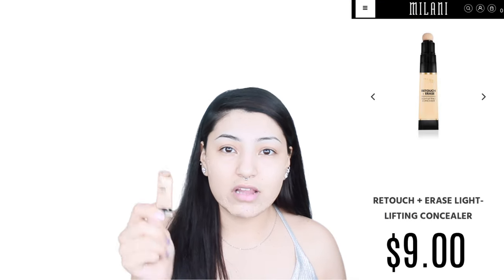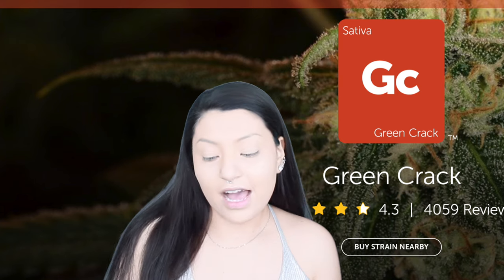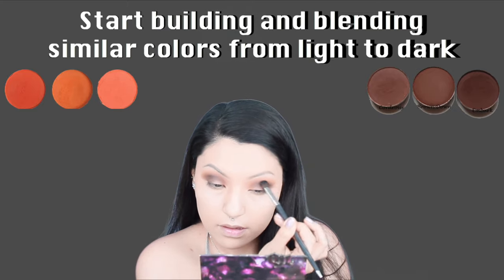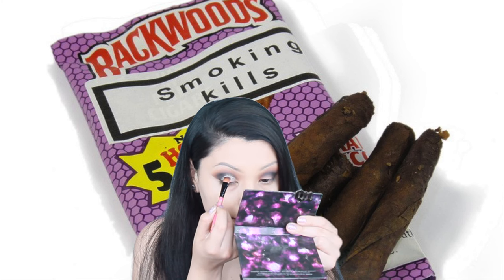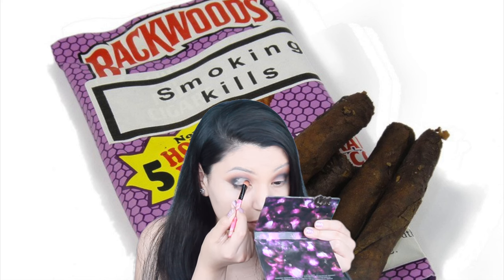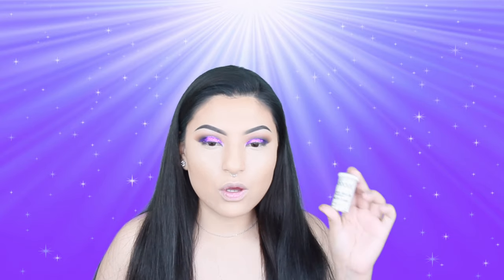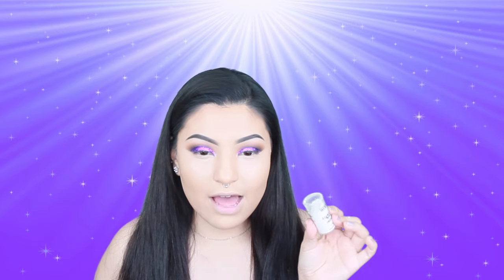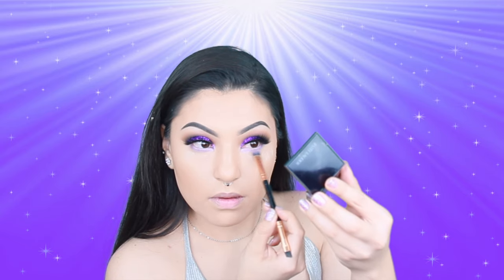Backwoods Inspired Makeup look 🍯💜 GRWM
Twitter, SnapChat, Instagram, SoundCloud: @Sheslulu